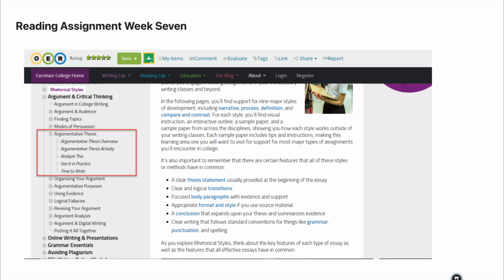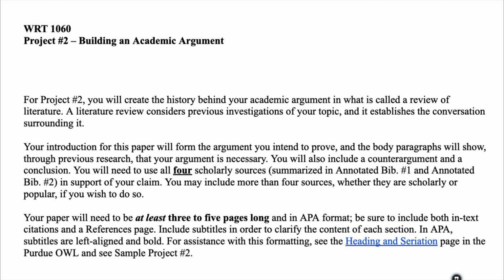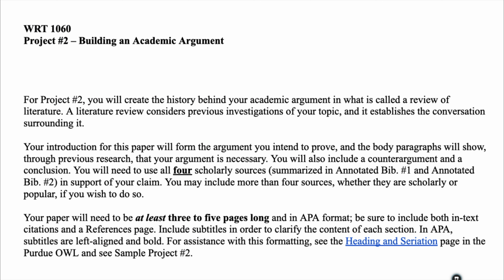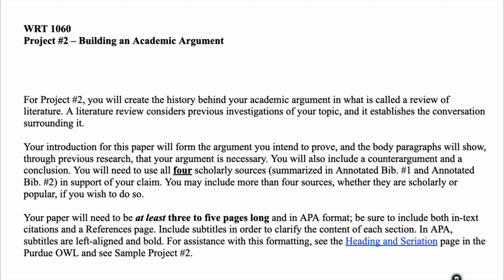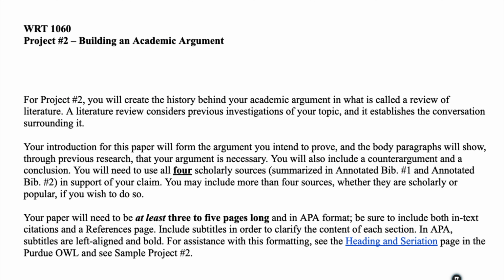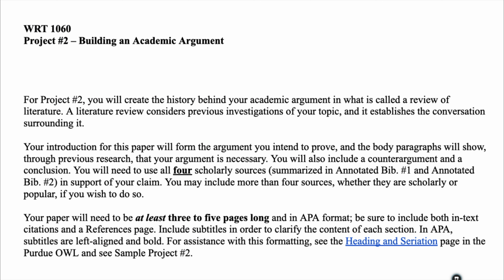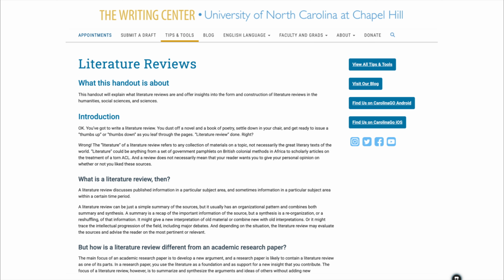WRT 1060 Week Seven